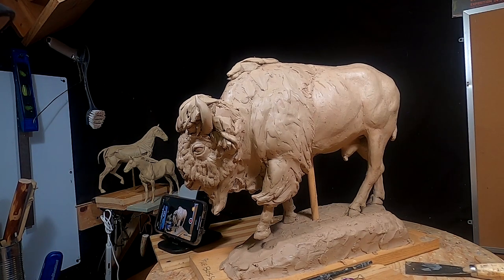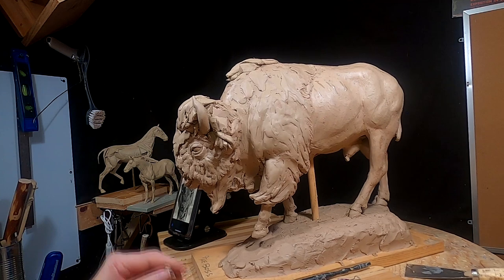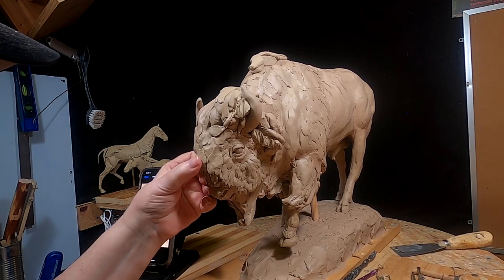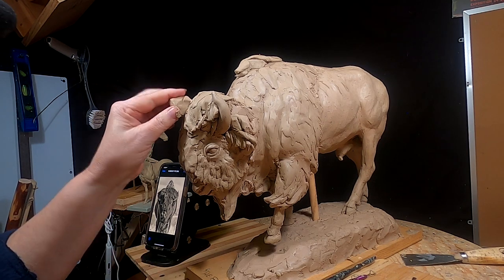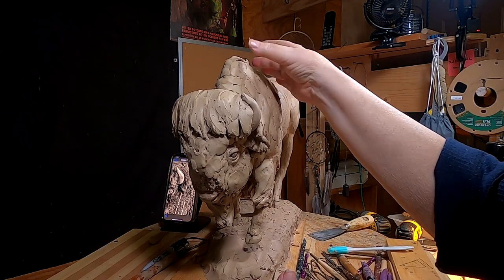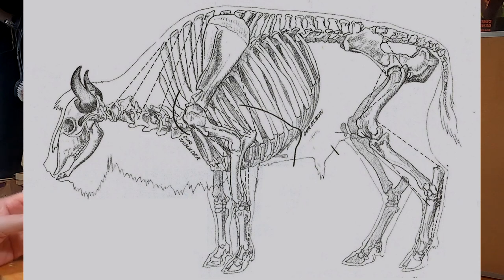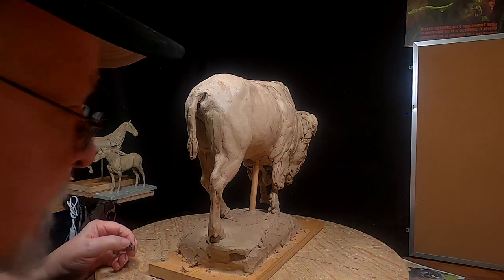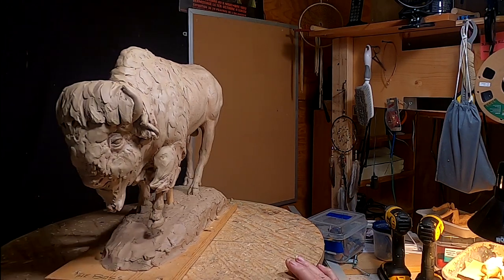THE BOSS Final Touches on this Clay I started Over 5 Years Ago